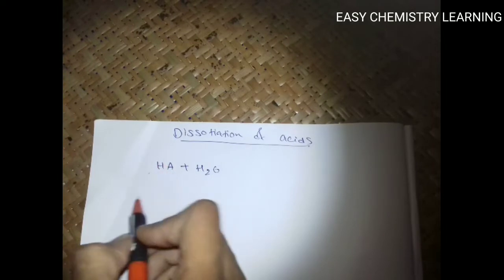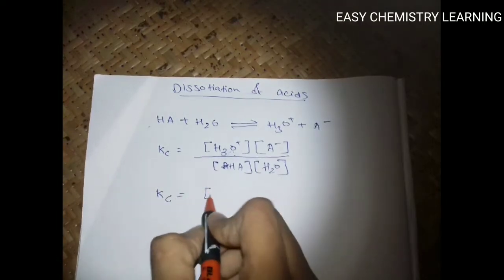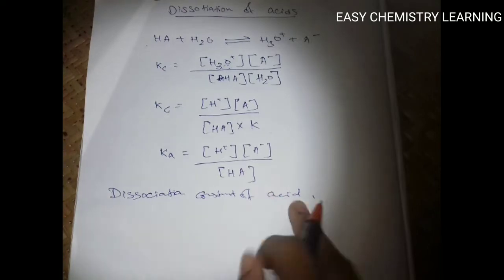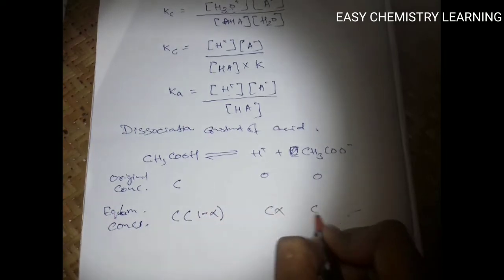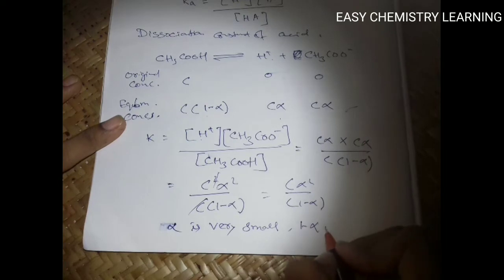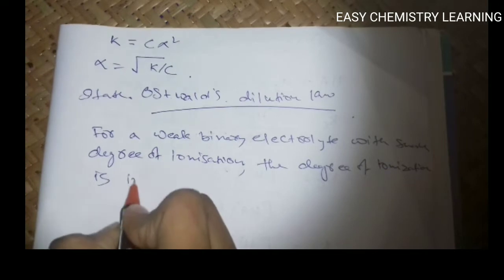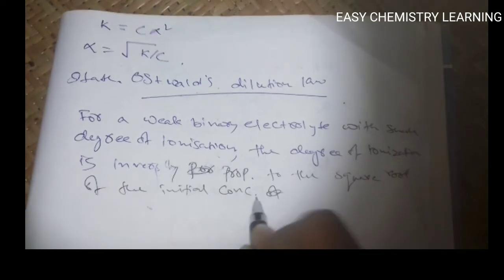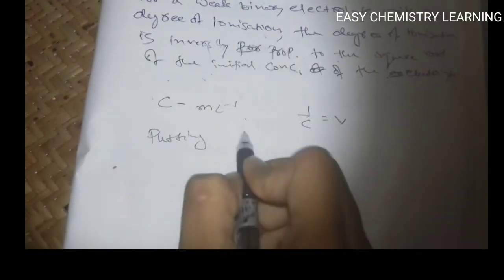What is dissociation constant of weak acid and weak base?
What happens when weak acid and weak base reacts?
What is dissociation constant of weak acid?
How does a weak acid dissociate?